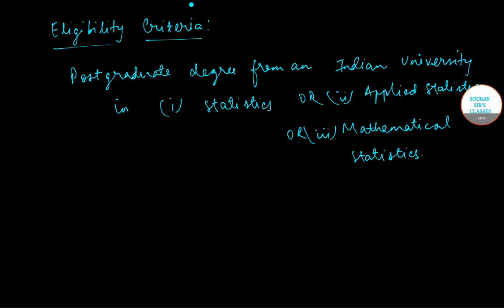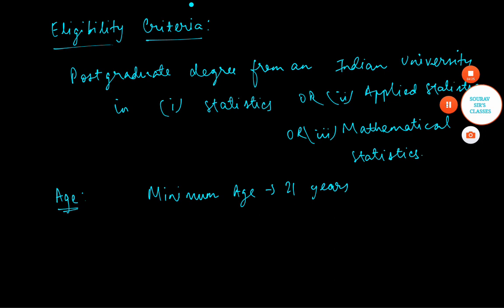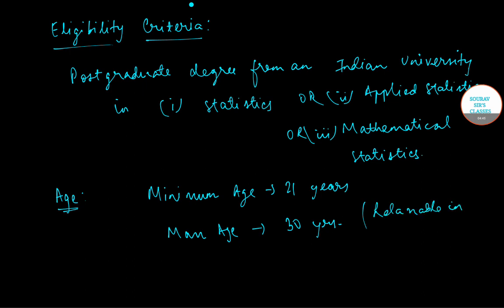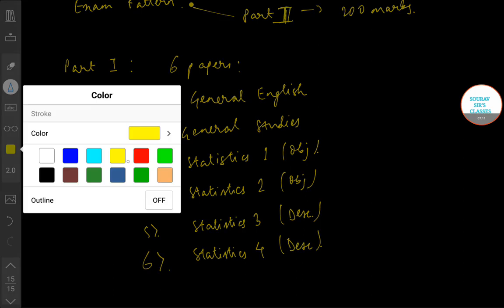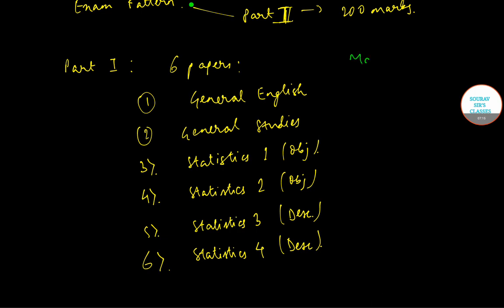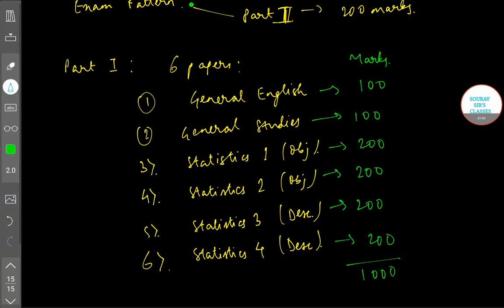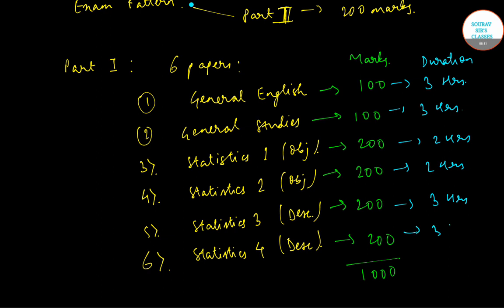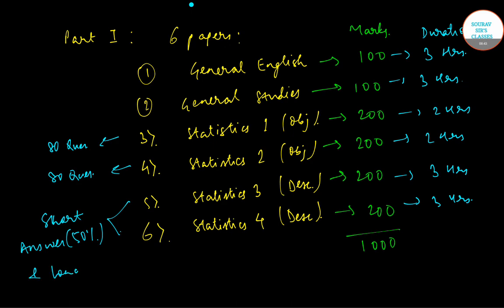ISS EXAM INFORMATION WITH TIPS AND TRICKS PATTERN DESCRIPTION SOURAV SIR'S CLASSES 9836793076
A  candidate for the Indian Statistical Service must have obtained a Bachelor's Degree with Statistics/Mathematical Statistics /Applied Statistics as one of the subject or a Master's degree in Statistics / Mathematical Statistics /Applied Statistics from a University incorporated by an Act of the Central or State Legislature in India or other Educational Institutes established by an Act of  Parliament or declared to be deemed as University under Section 3 of the University Grants Commission Act, 1956 or a Foreign University approved by the Central Government from time to time.

The examination shall be conducted according to the following plan

Part I-Written examination carrying a maximum of 1000 marks in the subjects as shown below.

Part II- Viva voce of such candidates as may be called by the Commissi on carrying a maximum of 200 marks.

PART-I

The subjects of the written examination under Part-I, the maximum marks allotted to each subject/paper and the time allowed shall be as follows :

ndian Statistical Service

Sl No.- Subject  - Maximum Marks - Time Allowed

1. General English - 100 -  3 hrs.
2. General Studies - 100 - 3 hrs.
3. Statistics-I (Objective) - 200 - 2 hrs.
4. Statistics-II (Objective) -  200 - 2 hrs.
5. Statistics-III (Subjective)  - 200  - 3 hrs.
6. Statistics-IV (Subjective)  - 200  - 3 hrs.

PART - II Viva voce

The candidate will be interviewed by a Board of competent and unbiased observers who will have before them a record of his/her career. The object of the interview is to assess his/her suitability for the service for which he/she has competed. The interview is intended to supplement the written examination for testing the general and specialised knowledge and abilities for the candidate. The candidate will be expected to have taken an intelligent interest not only in his/her subjects of academic study but also in events which are happening around him/her both within and outside his/her own State or Country as well as in modern currents of thought and in new discoveries which should rouse the curiosity of well educated youth.

The technique of the interview is not that of a strict cross-examination, but of a natural, through directed and purposive conversation intended to reveal the candidate's mental qualities and his/her grasp of problems. The Board will pay special attention to assess the intellectual curiosity, critical powers of assimilation, balance of judgment and alertness of mind, the ability for social cohesion, integrity of character initiative and capacity for leadership.